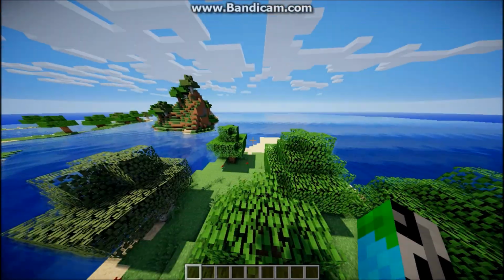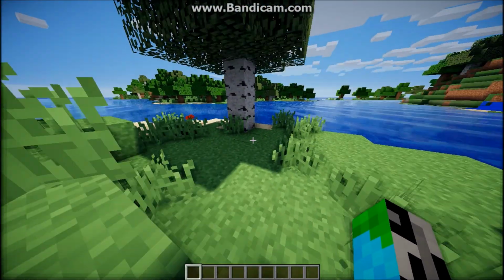1.9 News (November 2014)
This is what is coming in 1.9! (So far)
Thanks to Minecraft Wiki!!       **{Do Show more!!}**

1.9 AKA The Microsoft Update (not real name)